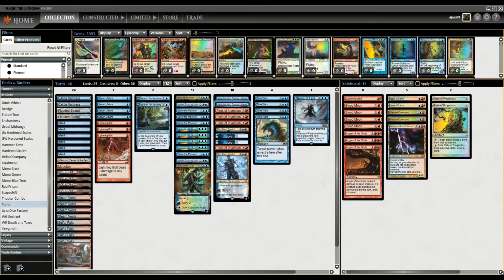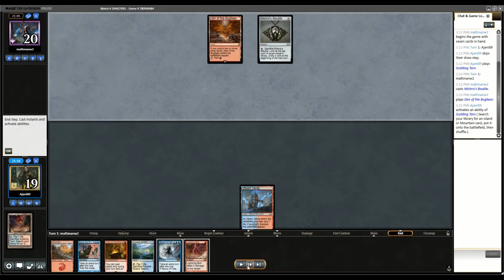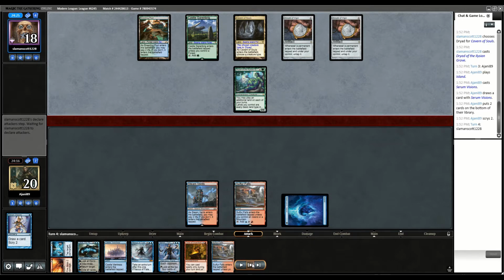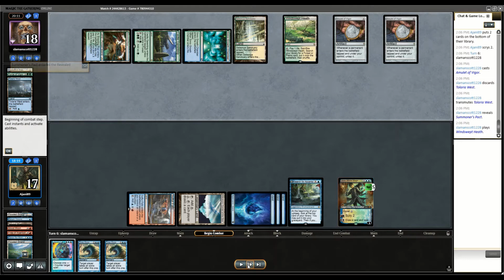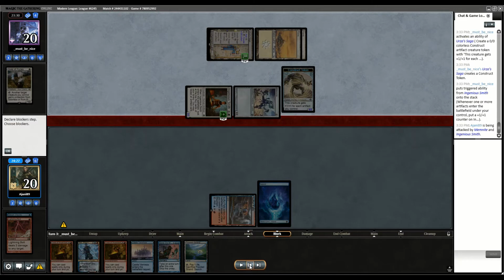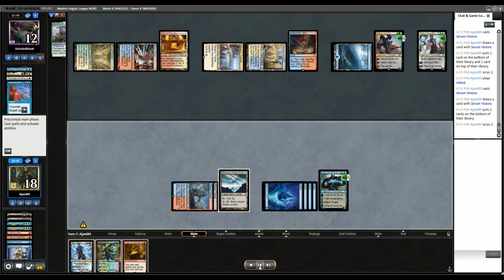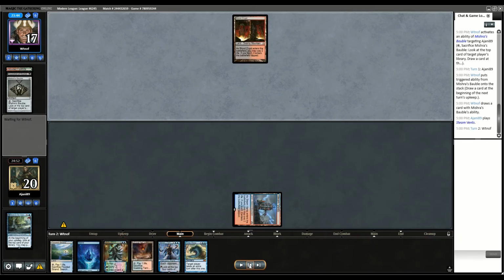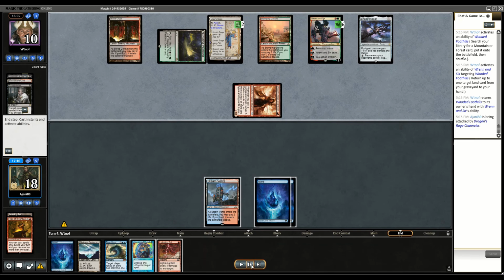MTG Modern League Taking Turns 26 Nov 21 Ajani89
Modern League with Izzet Taking Turns.  Seeing how the deck handles in the current meta.